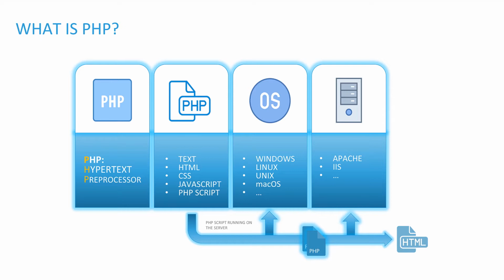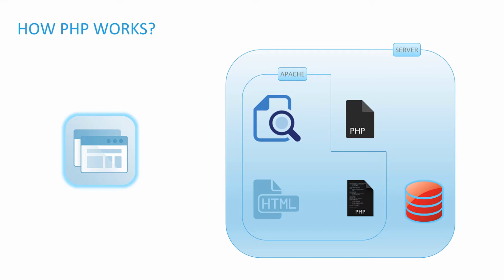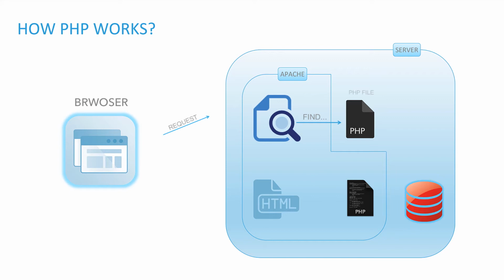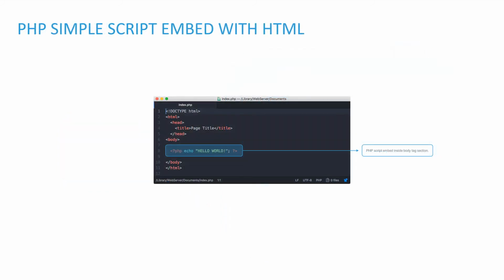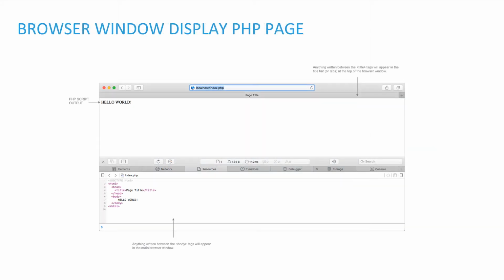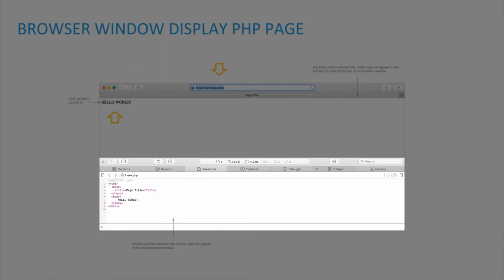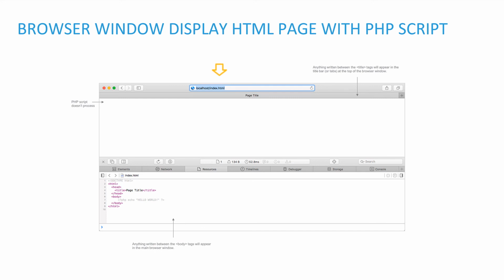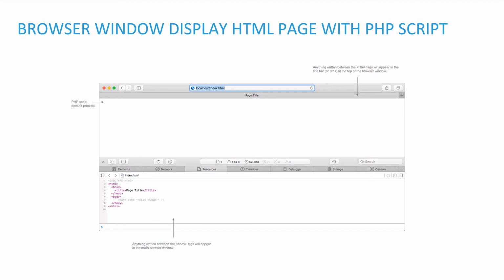01. PHP Basics | What is PHP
PHP is considered the most common script server side of building a dynamic web site integrated with HTML and CSS.

You will learn the syntax of PHP and the most major features such as variables, loops, functions, arrays and much more.

Also,  you will learn how can be PHP useful for connecting web site to database server.

How to insert, update, and delete records by using PHP processing.

There are much more to cover, so let’s jump to begin.